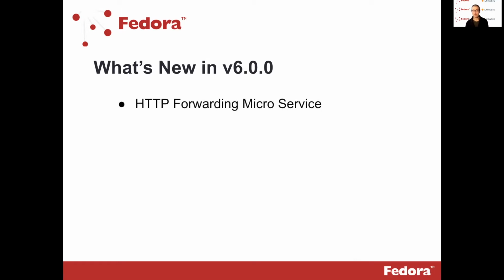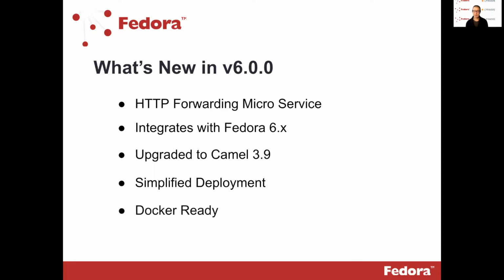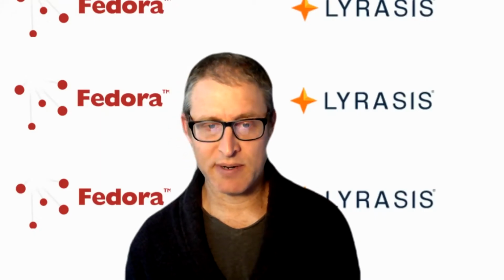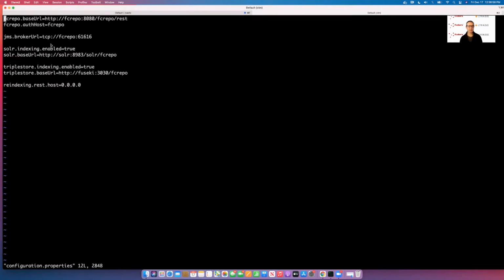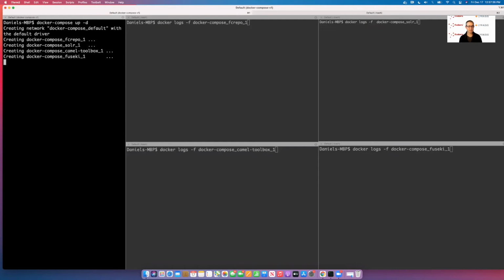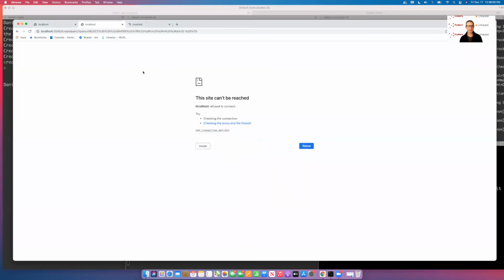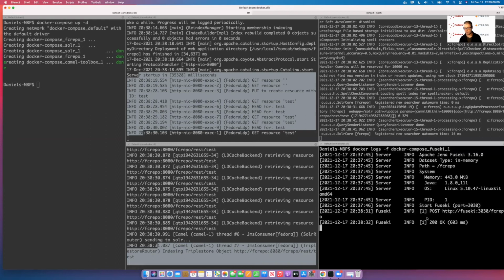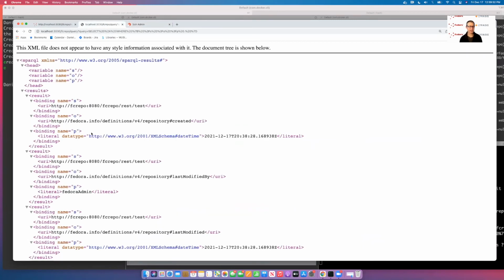Camel Toolbox for Fedora 6.0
In this video, Danny Bernstein, Fedora Tech Lead, takes us through how to use Camel Toolbox v6.0.0 for Fedora.